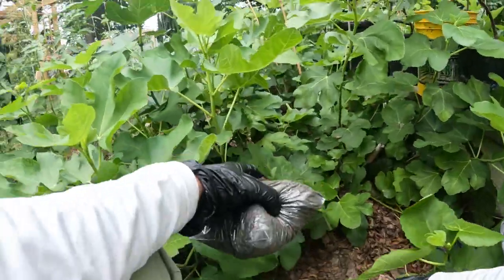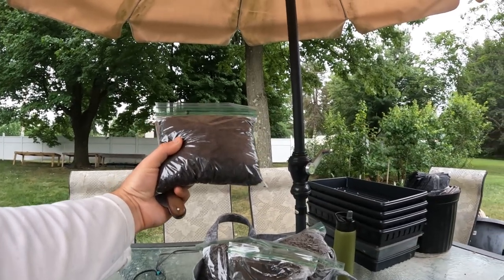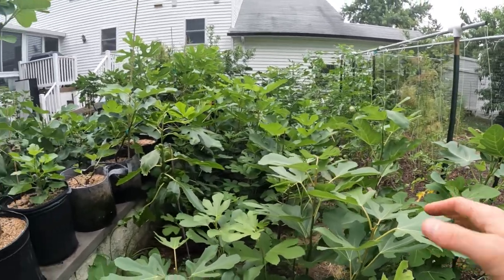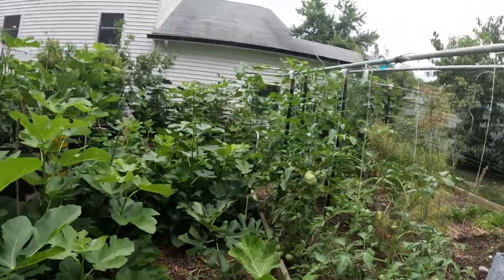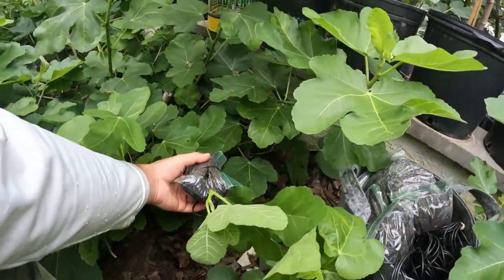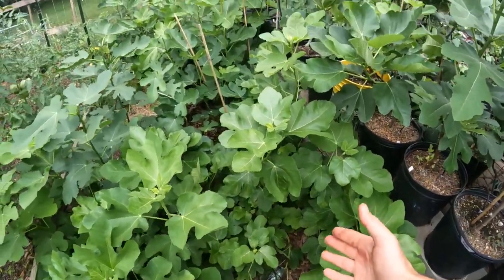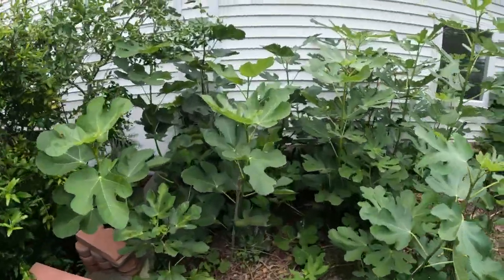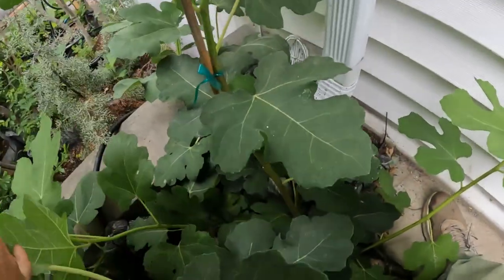Air Layering Fig Trees | SUPER Quick & Easy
Air layering is just a simple process of propagation. In this case, fig trees root readily when using this form of propagation. Wrap a branch with moist soil and after 2 month you'll see root development. Sever the layer below the roots for a whole new tree.

Our Shop!